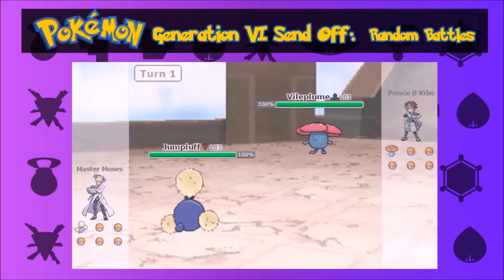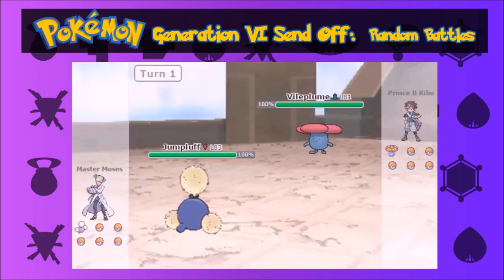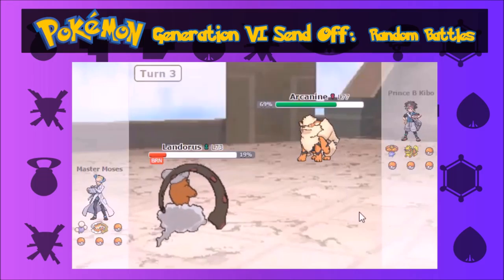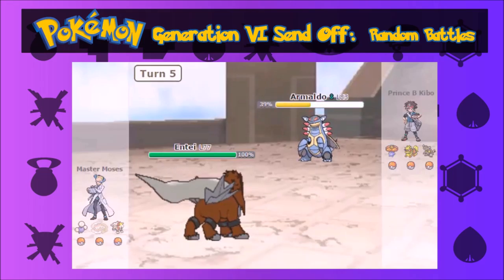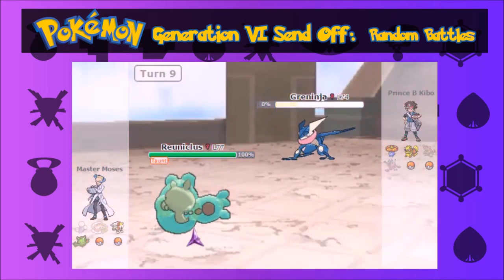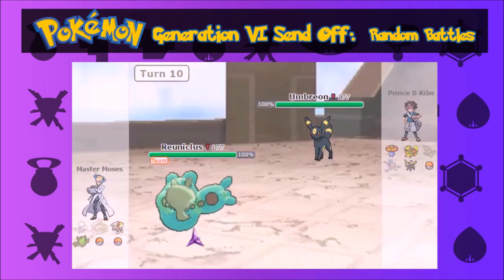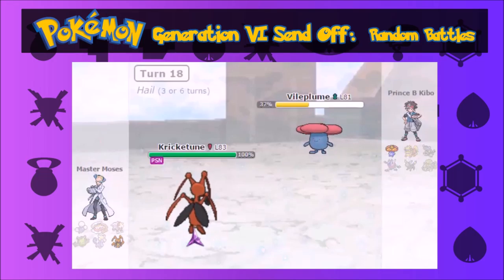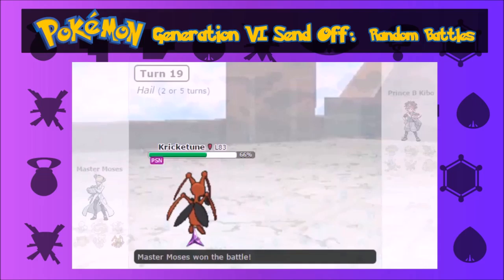Pokemon Gen VI Sendoff Battle 1: Random Battle - Feat. Prince B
I own no rights to the games I play, websites I review, 10 hour montages I edit, or programs I teach.
Avatar created through Rinmaru Games.